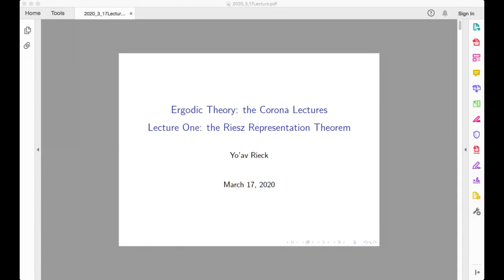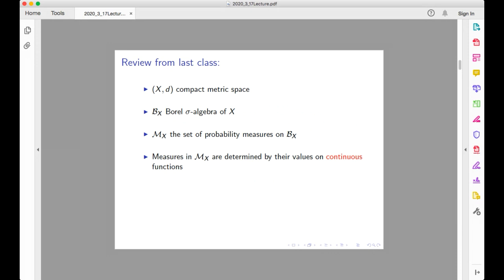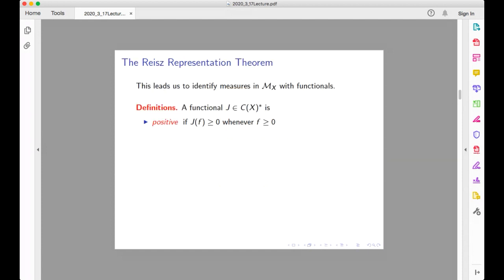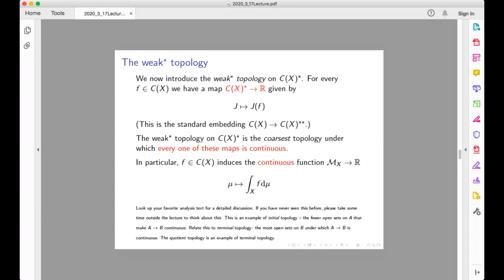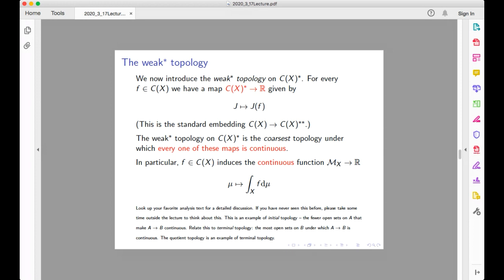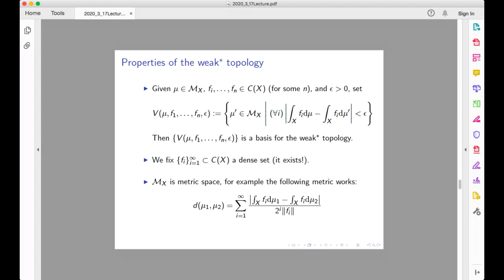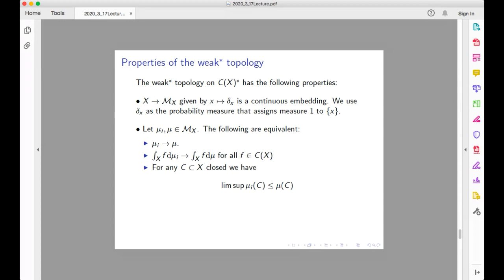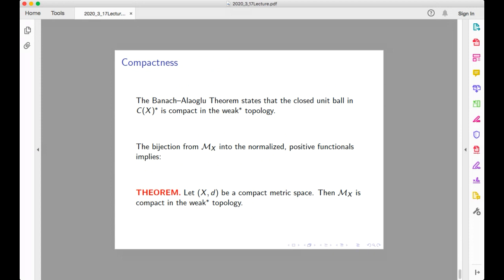Lecture 1: the Riesz Representation Theorem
We will described the Riesz Representation Theorem, a tool that will help us study probability measures on the Borel sigma algebra of a compact metric space.